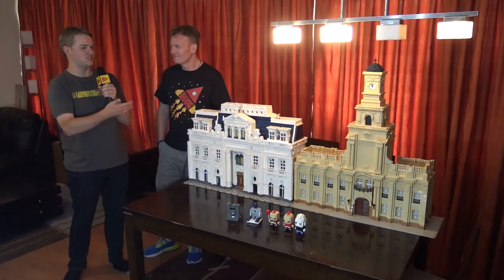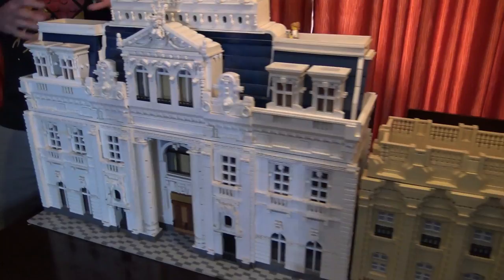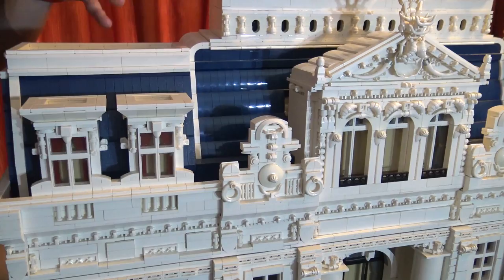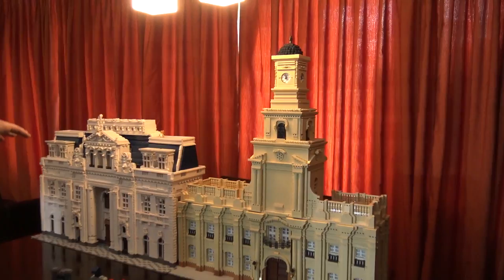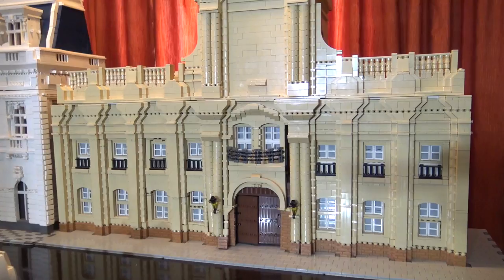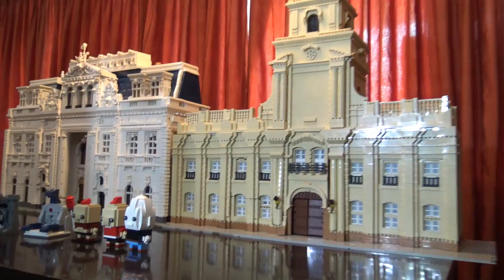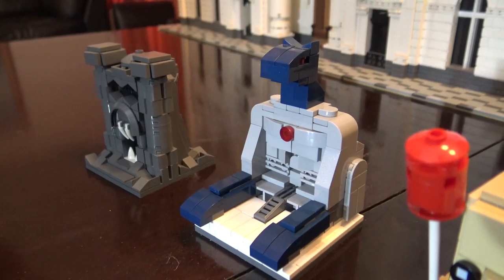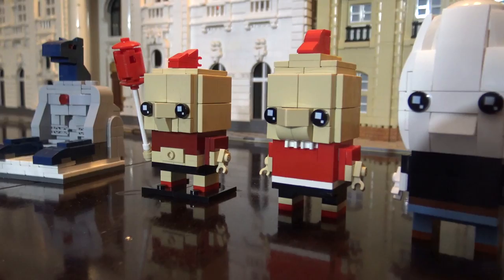LEGO In Latin America (Christian Breinbauer Interview)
Beyond the Brick's Joshua Hanlon talks with Christian Breinbauer about the ups and downs of being a LEGO fan in Latin America.